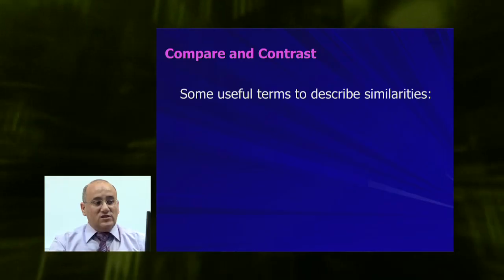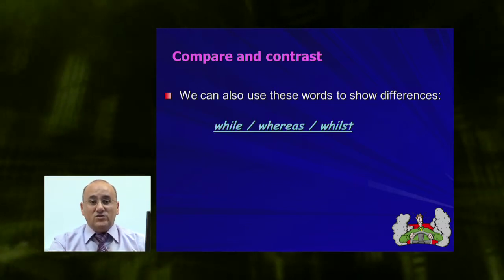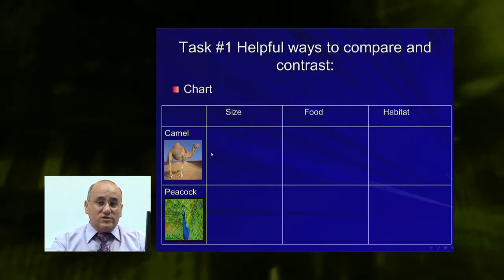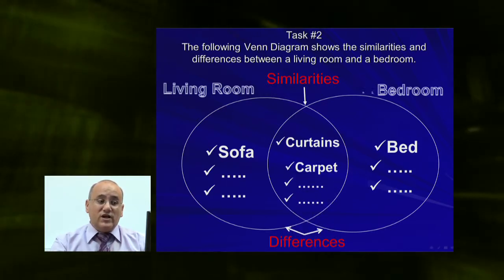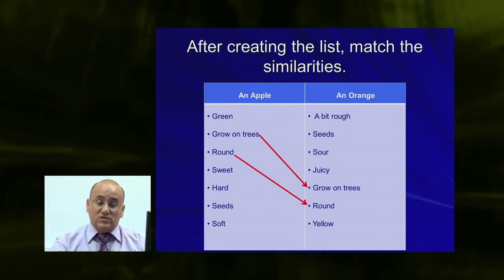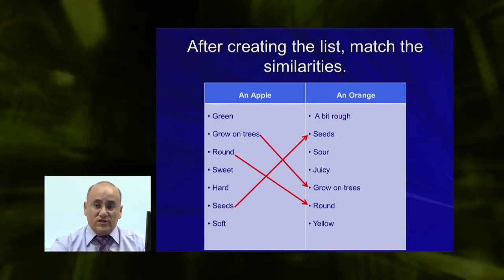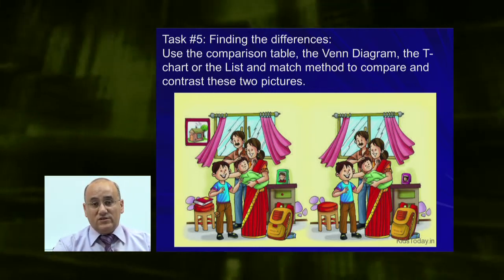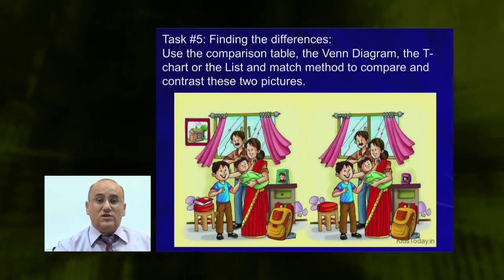Compare and Contrast - Speaking - اللغة الانجليزية - الصف الثانى عشر